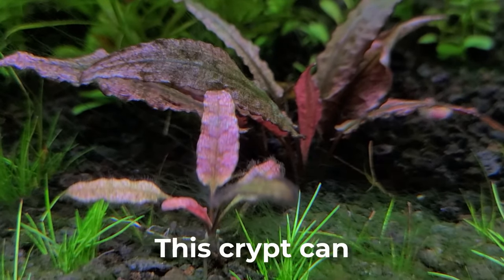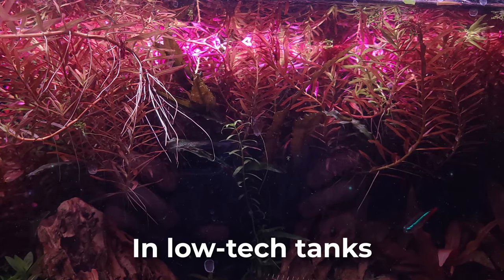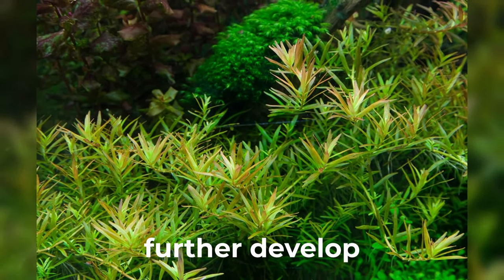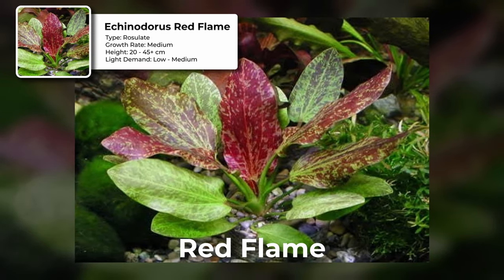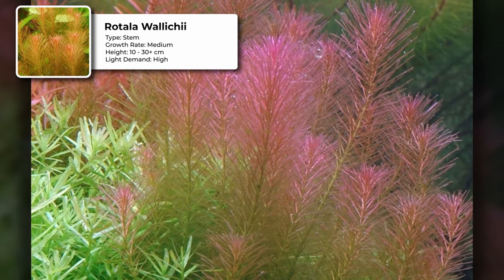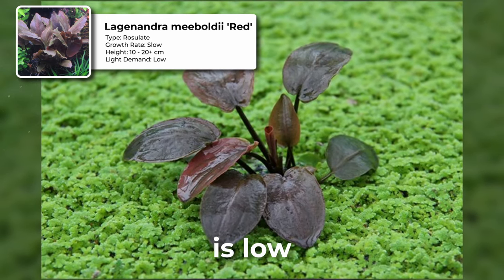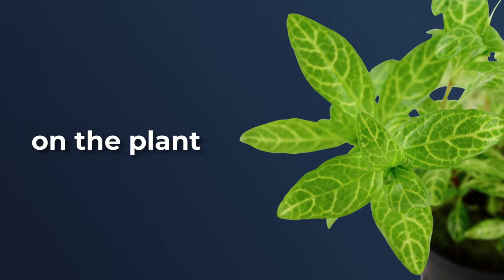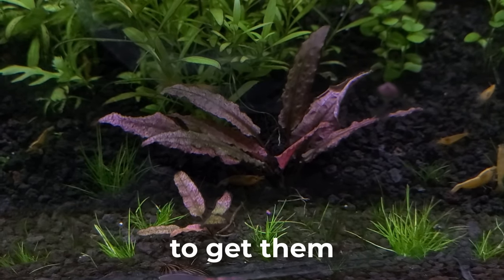5 EASY Red Aquarium Plants that can grow with NO CO2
Ever wanted any red aquarium plants, but you have a Low-tech or Walstad tank that does not utilize CO2? You're in luck! Here are 5 MORE red plants that do not require any additional CO2! These red plants are perfect for beginners!

~ Camera: Samsung Galaxy S20 Rear Main Camera